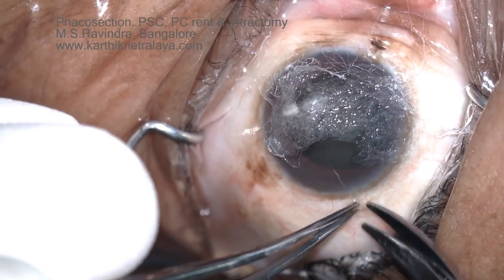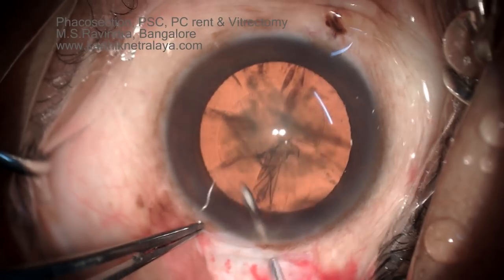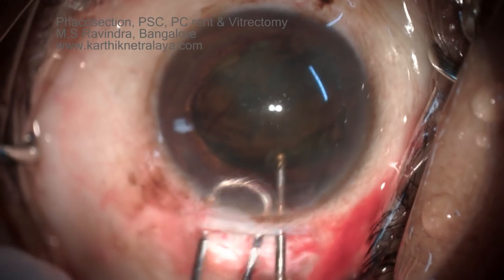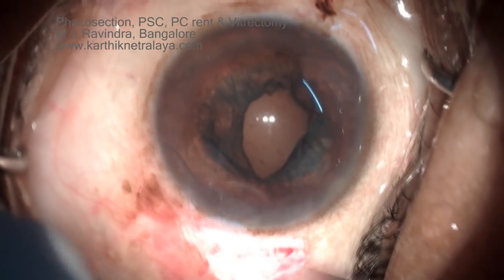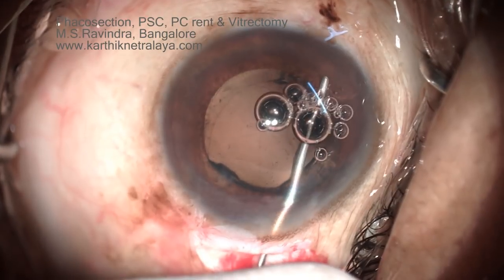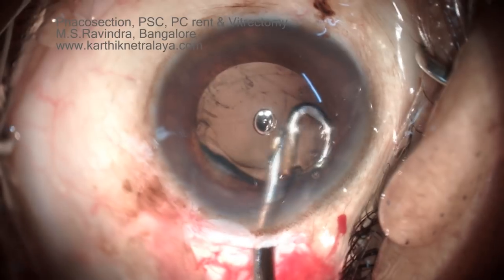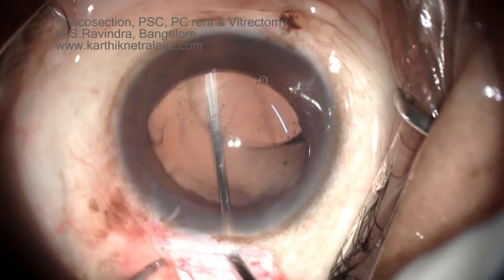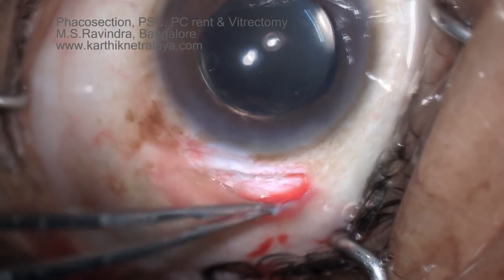Posterior subcapsular cataract, PC rent, Vitrectomy & Sulcus IOL implantation in Phacosection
Hydrodissection was partial & was reported few times. Vannas vitectomy & dual Visco assisted Simcoe cortical aspiration was followed by anterior Vitrectomy.  A PC IOL was implanted in the sulcus. Triamcinolone was deposited in anterior vitreous as patient had Diabetic macular edema.